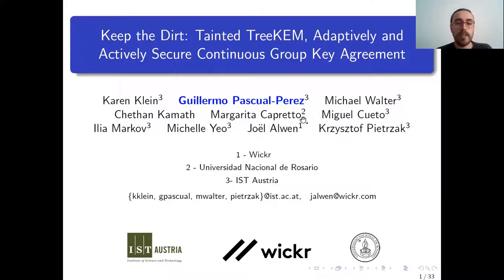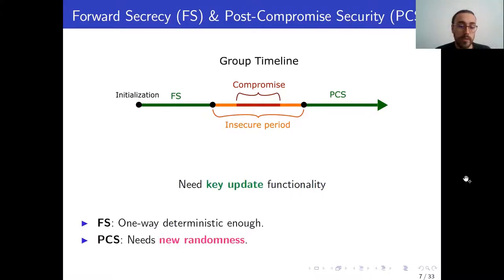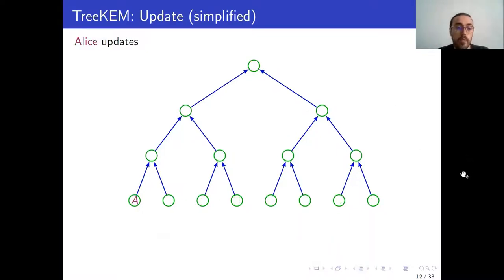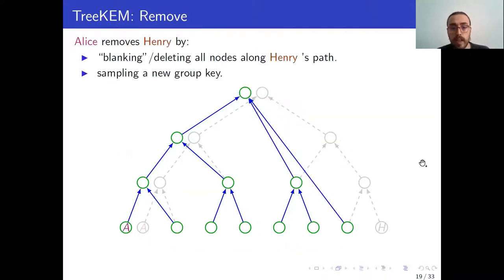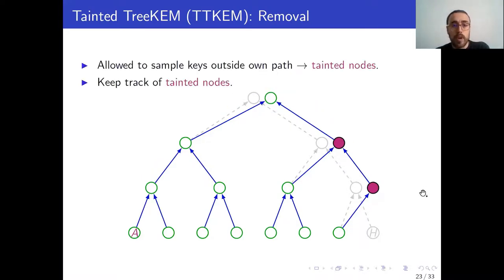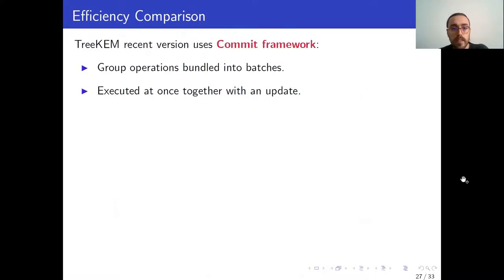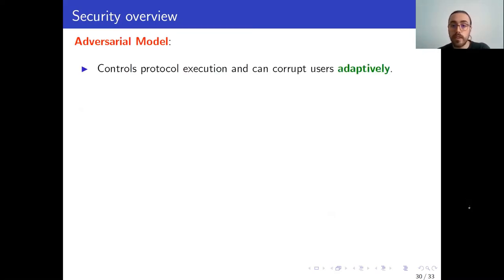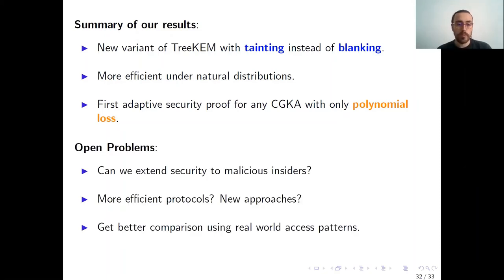Keep the Dirt: Tainted TreeKEM, Adaptively and Actively Secure Continuous Group Key Agreement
[Full Presentation] Keep the Dirt: Tainted TreeKEM, Adaptively and Actively Secure Continuous Group Key Agreement